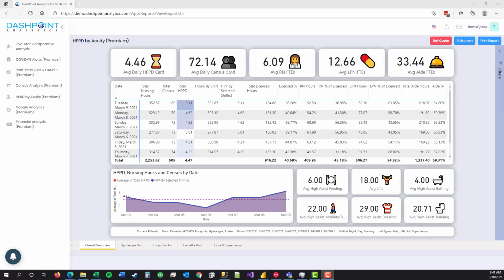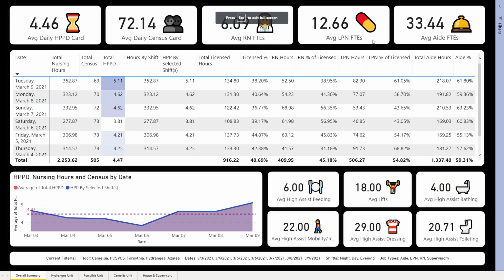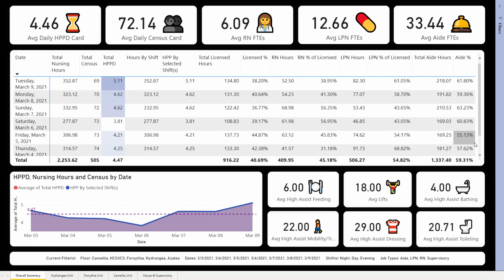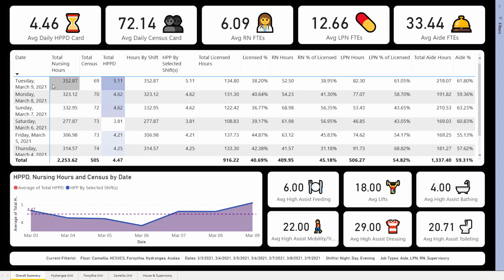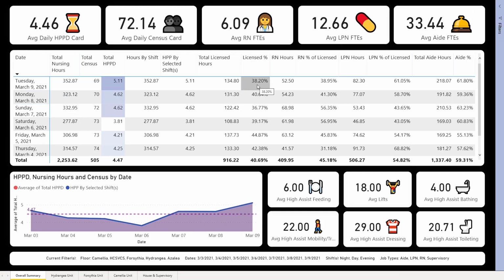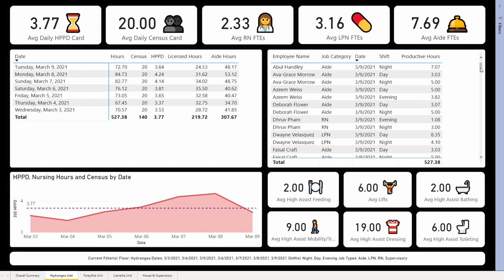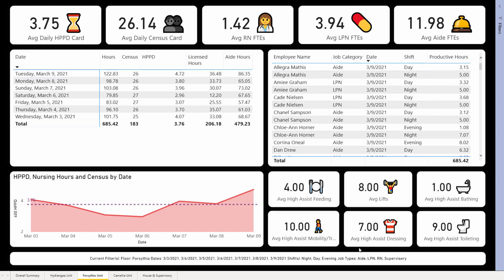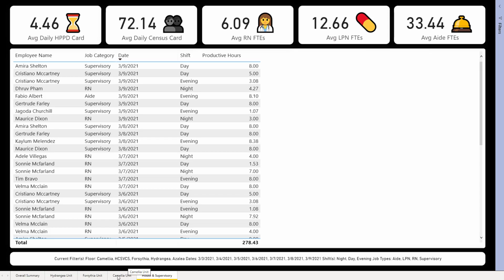Acuity-Based Staffing Dashboard for Skilled Nursing Facilities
Stay in step with the staff of your nursing home with this HPRD by Acuity dashboard. See each unit’s average number of lifts, transfers, high-assist feedings, and more.